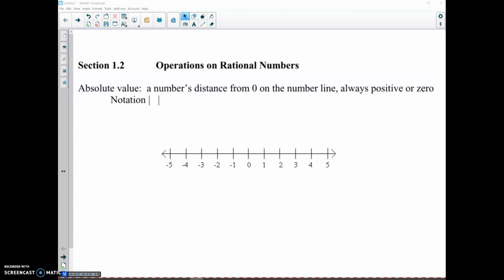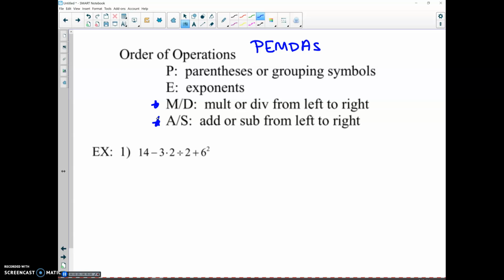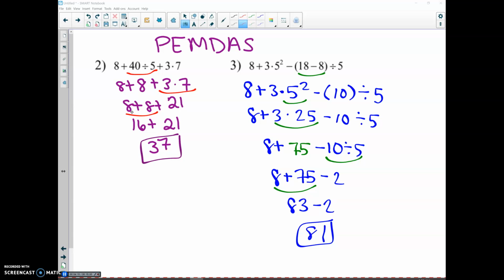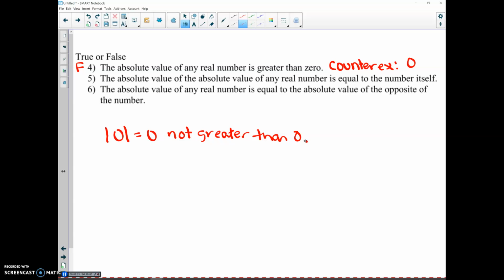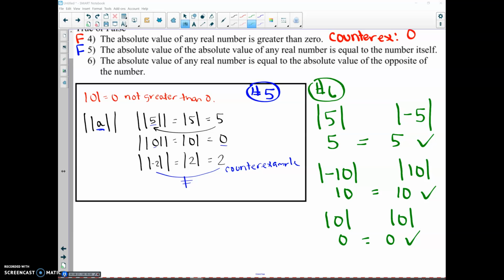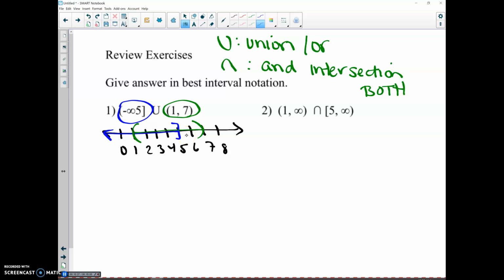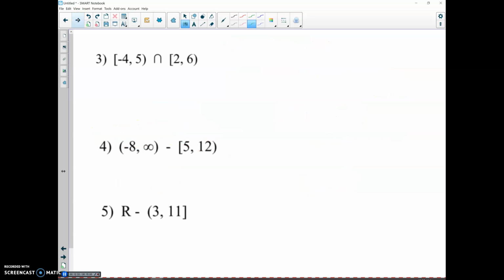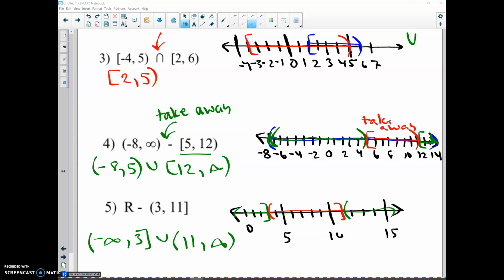A2H 1.2 Notes